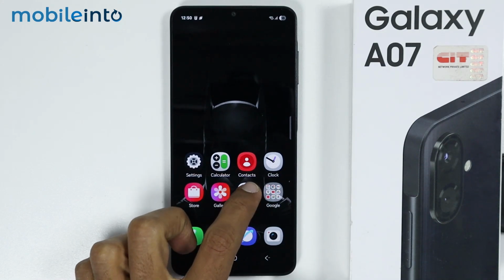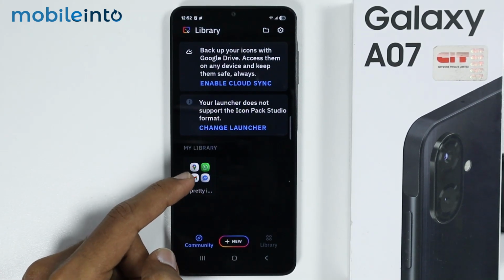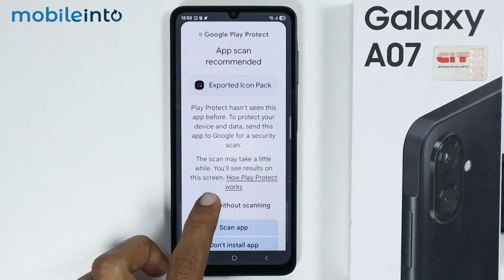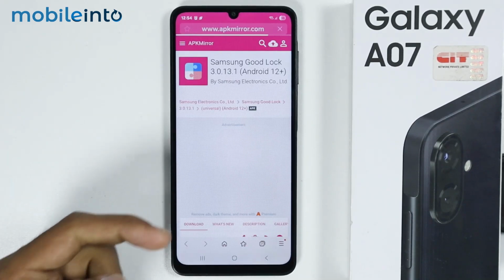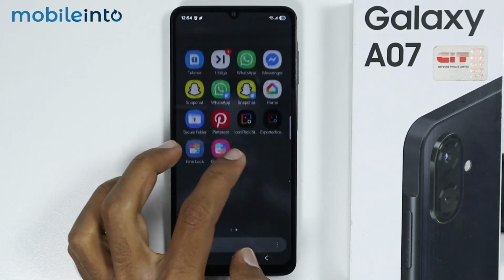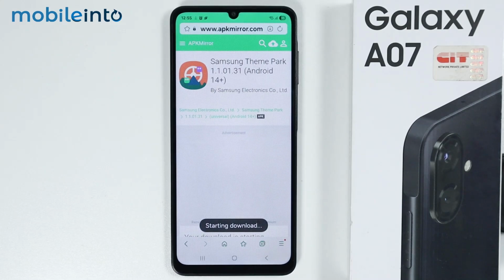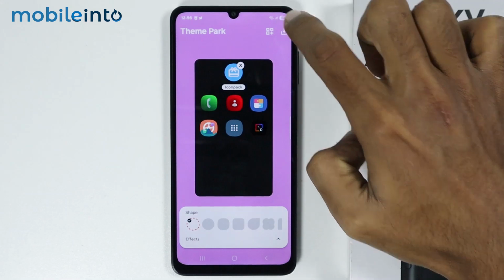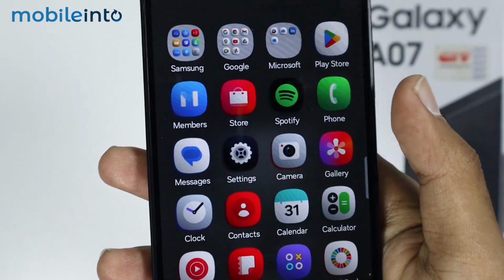Samsung A07: How to Install One UI 8 3D Icon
In this video, we will learn how you can install One UI 8.5 3D app icon in Samsung A07. If you want to set oneui 8 3d icons or find icon settings in Samsung a07, follow these steps.